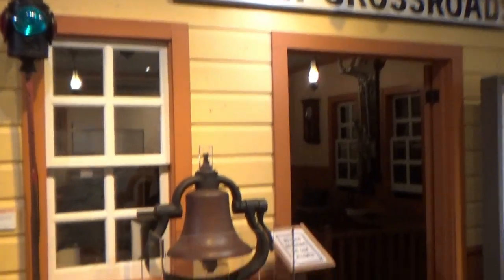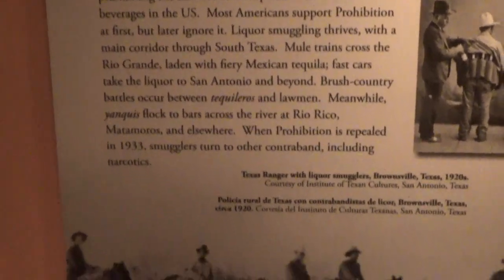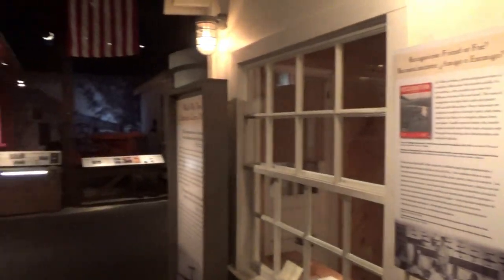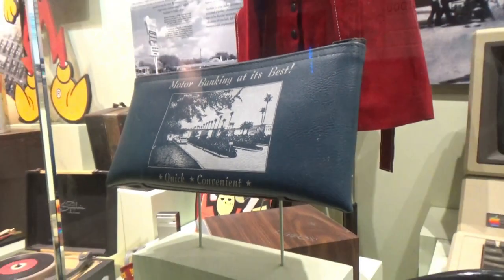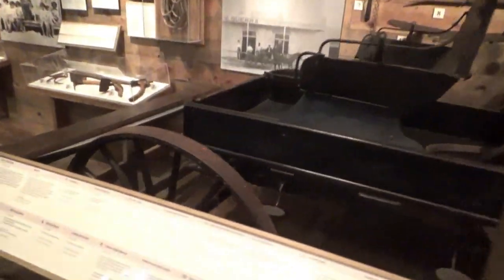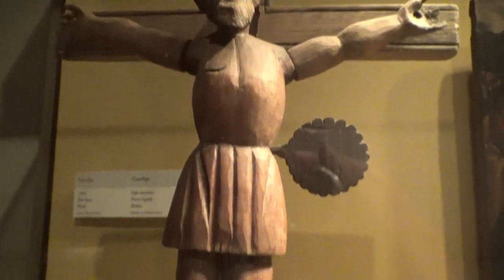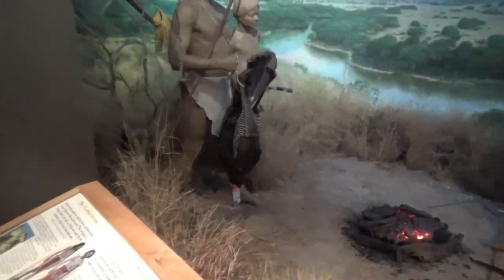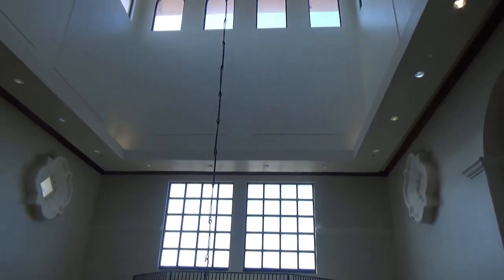The Museum of South Texas History in the town of Edinburg